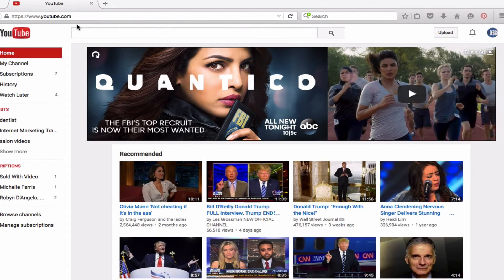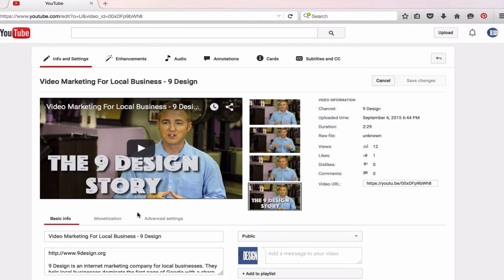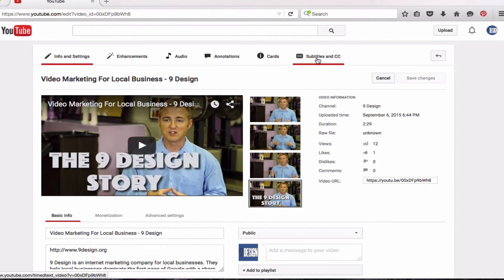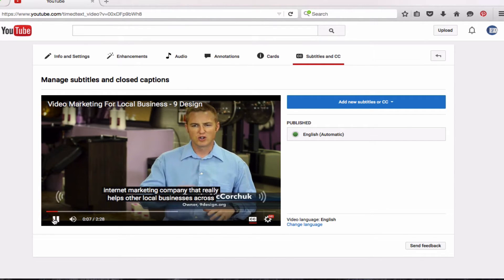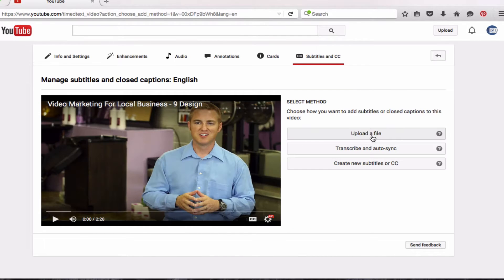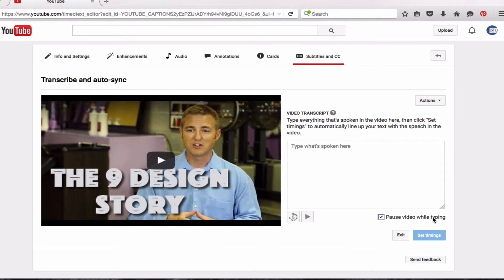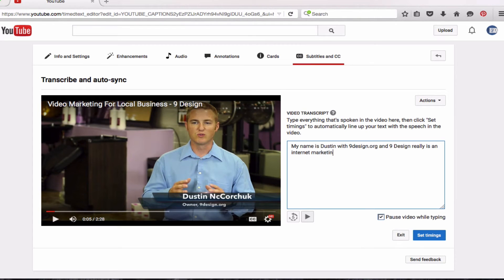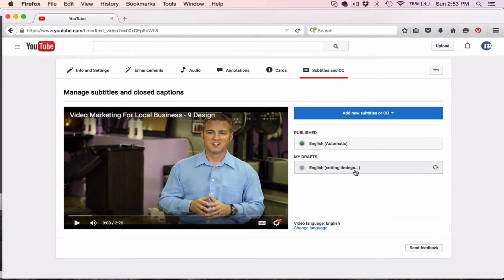How to Add Subtitles to a YouTube video - Upload a YouTube Transcript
Adding subtitles is easy on YouTube by uploading a transcript or typing in a transcript while watching the video. This is a great thing to help the hearing impaired, and to help with your video SEO.